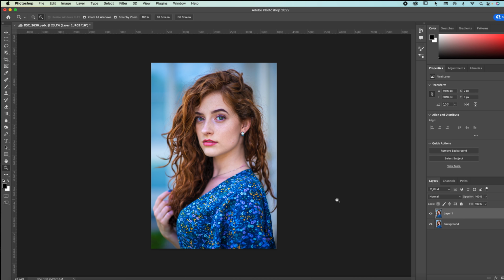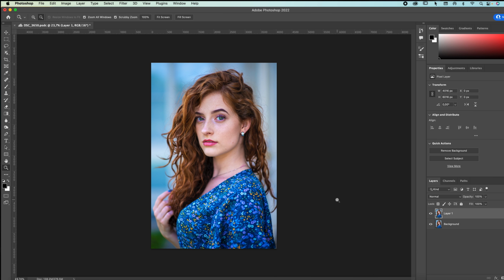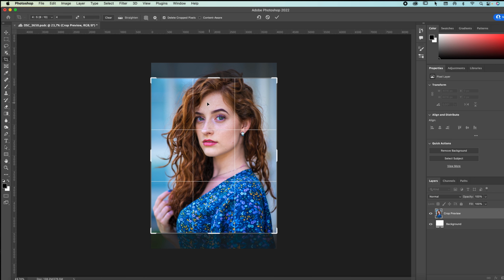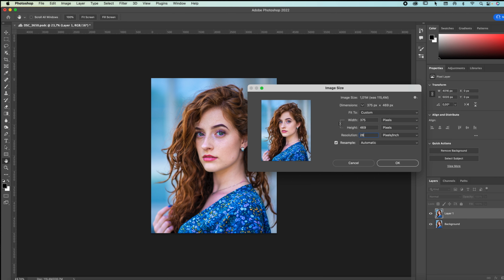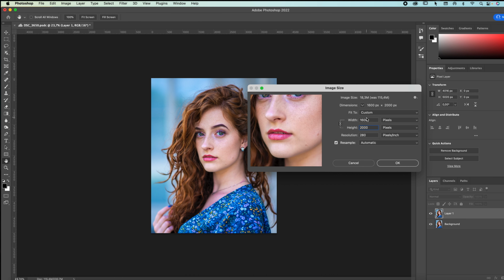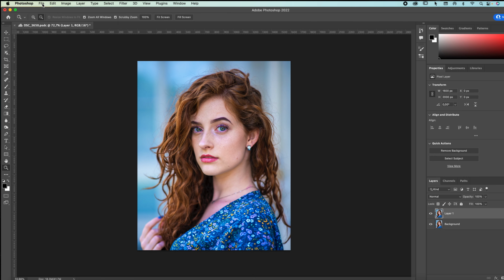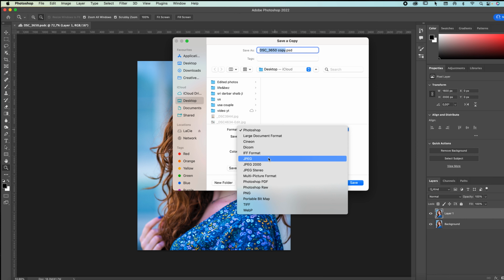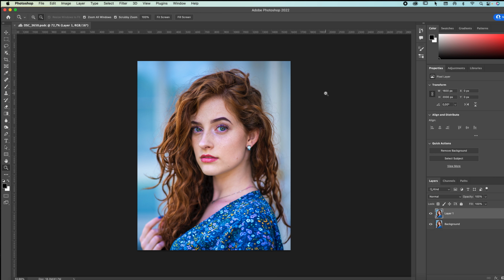BEST export setting for INSTAGRAM .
IN this video I give best export setting for instagram high quality photos. I export my all photos in photoshop with this setting & with this setting instagram never compress my photos. you can check my work on instagram & if you like it , you can follow me

✅SD card I used

00:00 Intro
00:25 why instagram compression
00:40 photoshop exporting
01:58 reference photos & end